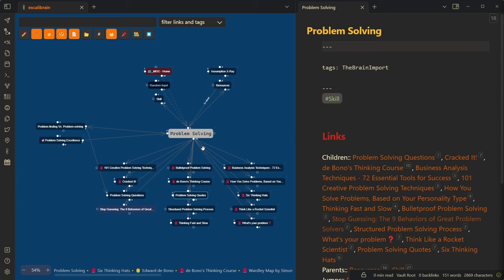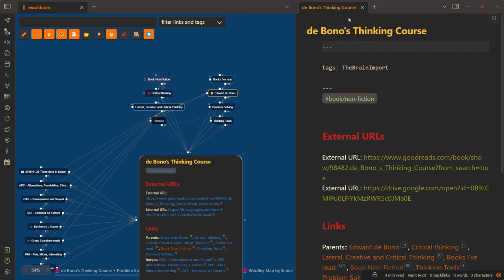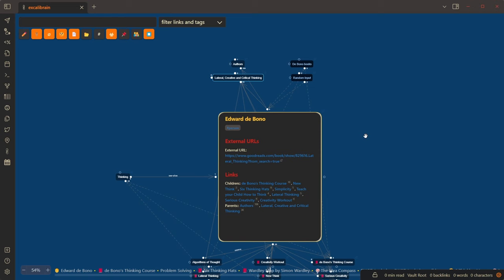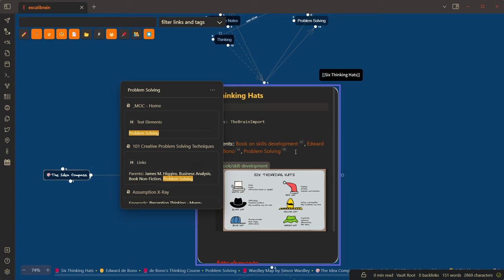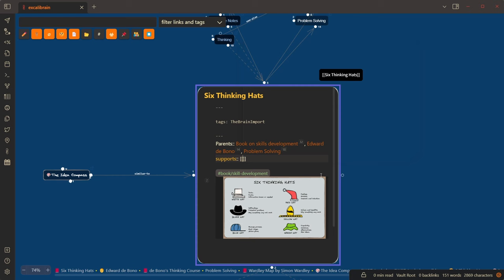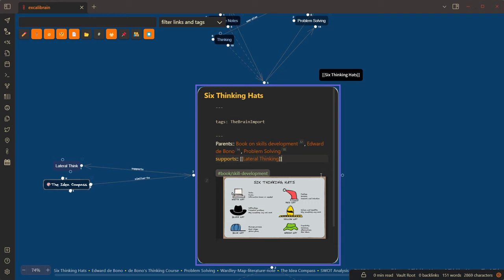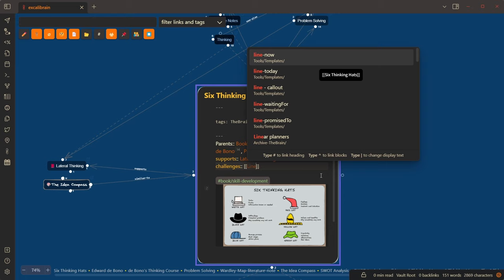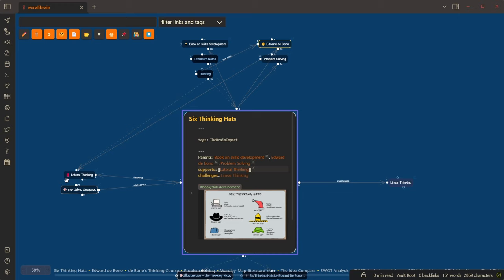A dynamic mind-mapping experience with Obsidian with ExcaliBrain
🚀 Cohort 5 starts on August 19. 📔 We will be summarizing Finite and Infinite Games by James P. Carse into a book-on-a-page

This is a sneak preview of the next ExcaliBrain feature I am working on.